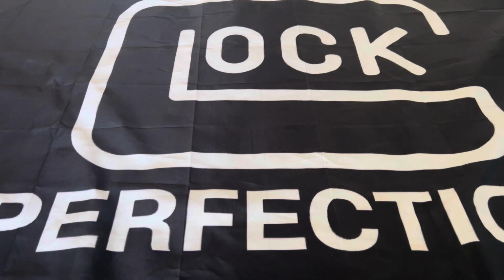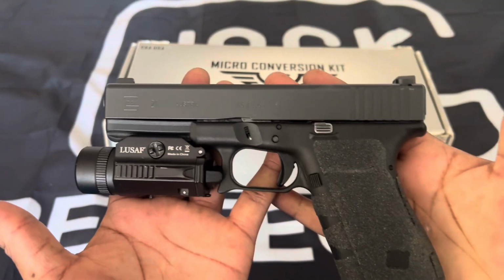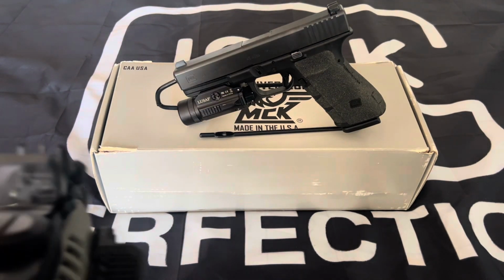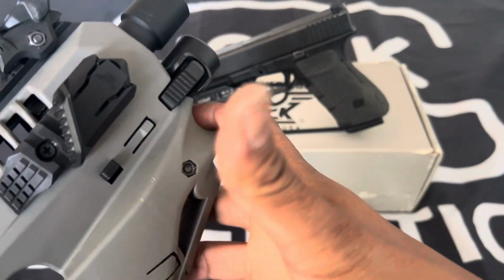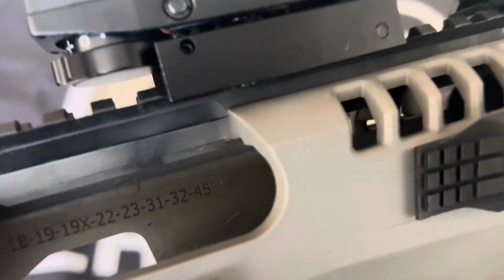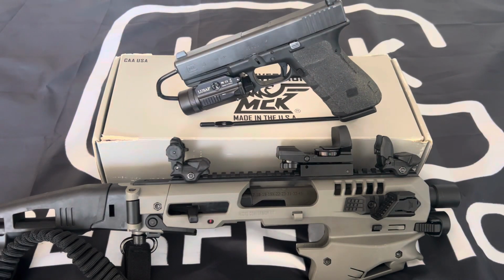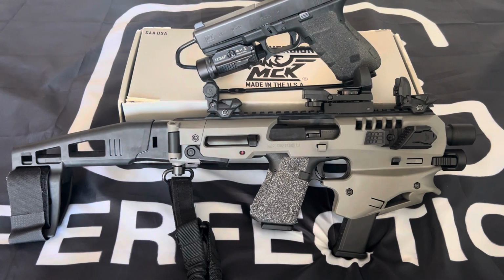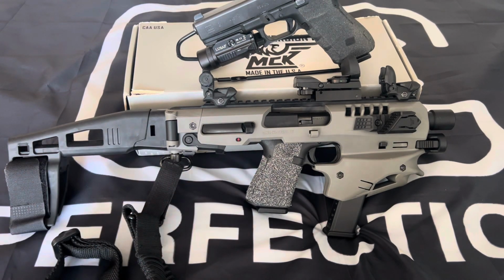‼️Revisiting the MCK Gen 2 Conversion Kit! 🎯🔥🔫👀👀👀